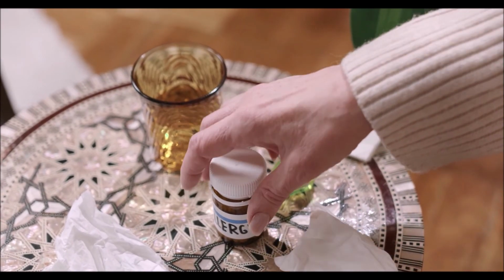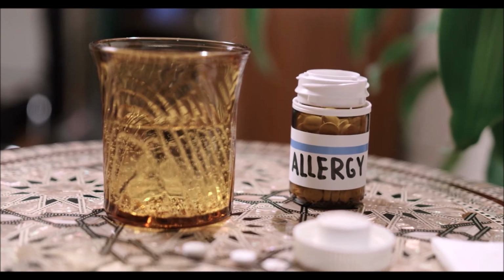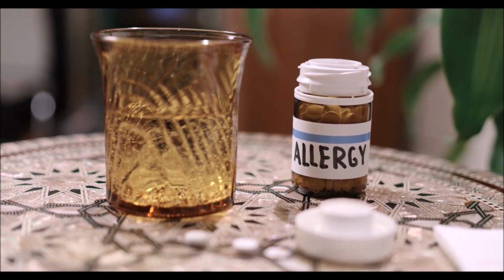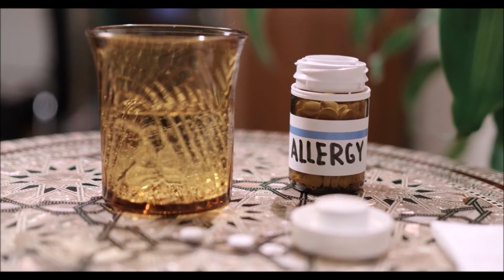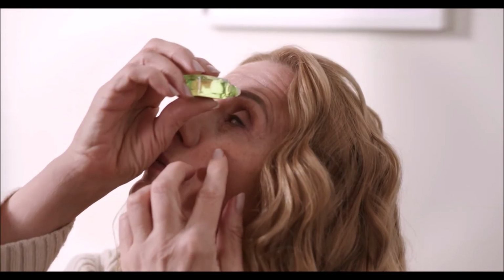🤧 How Allergies Work?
How Allergies Work? An allergy is a defense reaction of the body against external substances that penetrate the body. These substances can enter through the digestive system (food, medicine), through the respiratory system (inhalants), absorbed through the skin (contactants), or through the skin (injections, stings). The body's immune system recognizes these substances as foreign and tries to neutralize them.

People without allergies also recognize them as strange, but their body neutralizes them without harming itself, through mechanisms called tolerance. People with allergies try to neutralize them by mechanisms that become harmful against the body itself, and cause allergy symptoms.

To develop an allergy you need at least a first contact with the allergen. To present allergy symptoms more than one contact is needed. A person becomes allergic after a first contact, or after the second contact, after the third, or after numerous contacts over many years.

A key factor is immunoglobulins, which are abbreviated by the letters Ig. They are antibodies that the body generates as a defense against microbes and against any foreign substance that enters the body.

There are several classes of immunoglobulins: IgA, IgG, IgM, IgD, and IgE. The most common allergy, the most typical, is due to the body forming IgE against a substance, against an allergen. People without allergies do not usually form IgE against allergens, but rather defend themselves by other mechanisms.

At a certain point the sensitization process begins: the person forms IgE against a specific allergen due to repeated exposures. It may be that initially the level of that IgE is low, or the amount of allergen small, and the person appears to be tolerating it well.

However, this level of IgE can increase, until it reaches a certain level from which contact with the allergen already triggers symptoms. When in our body we have IgE against some allergens but their contact does not produce symptoms, we call it sensitization without clinical significance. However, when exposure to the allergen produces symptoms, we would be talking about an allergy.

IgE is found in the bloodstream and on the surface of cells such as mast cells. When an allergic person, who has formed IgE against a specific allergen, is exposed to that substance, the allergen will bind to the IgE found in mast cells and this will trigger certain chemical reactions and the release of various substances (such as histamine) that will be the cause of allergy symptoms.

In some people, sufficient IgE and allergen must be present for symptoms to occur; if the amount of allergen is small, some allergy sufferers can tolerate it apparently without problems.

This is what happens with traces of food, which may cause no symptoms and give a false feeling of not having an allergy, and when the amount of allergen is higher, trigger the symptoms.

However, other people may present allergy symptoms with exposure to minimal amounts of allergens and, in these circumstances, the intake of traces should be avoided (in case of being a food allergen).

Listen to the content of the video to learn more about this topic.

Translated titles:
? ¿Cómo funcionan las alergias?

? Wie funktionieren Allergien?

? Comment fonctionnent les allergies ?

? Como funcionam as alergias?

एलर्जी कैसे काम करती है?

? كيف تعمل الحساسية؟

? 过敏如何起作用？

? 過敏如何起作用？

? Come funzionano le allergie?

? آلرژی چگونه کار می کند؟